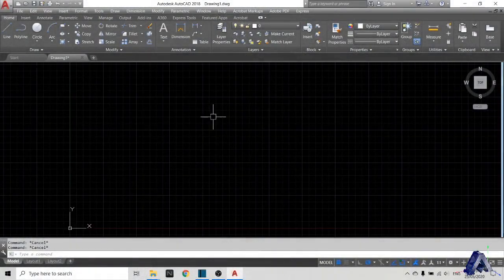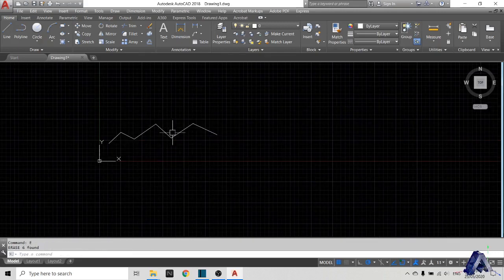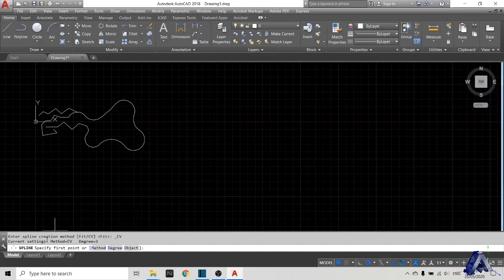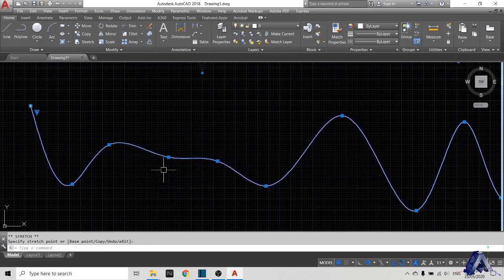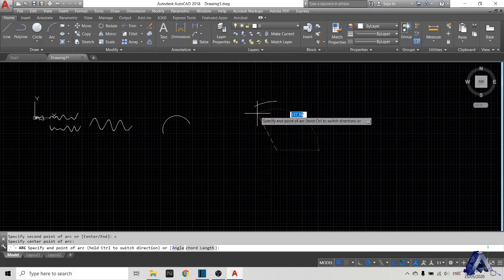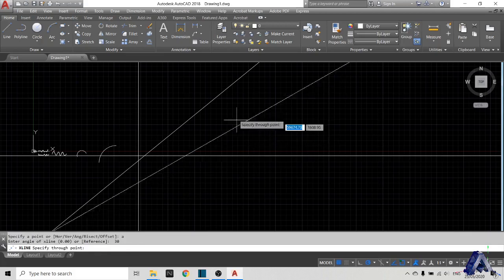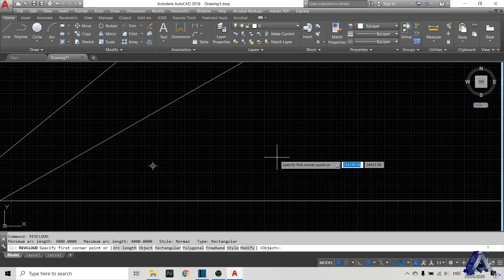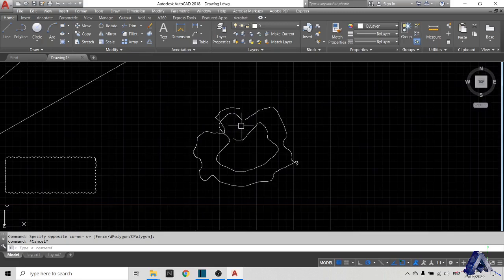Other AutoCAD Basic Objects (Polyline, Spline, Arc, XLine, Point, REVCloud, Sketch)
Polyline, Spline, Arc, XLine, Point, REVCloud, Sketch